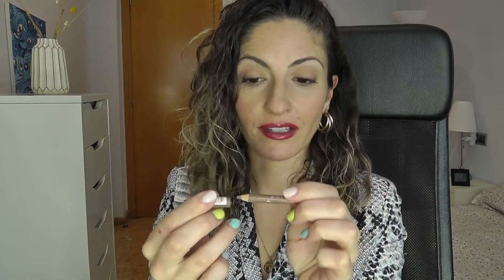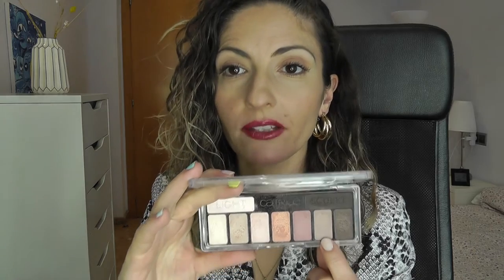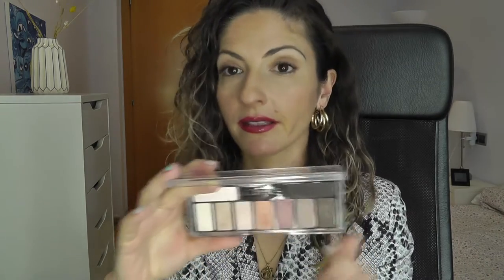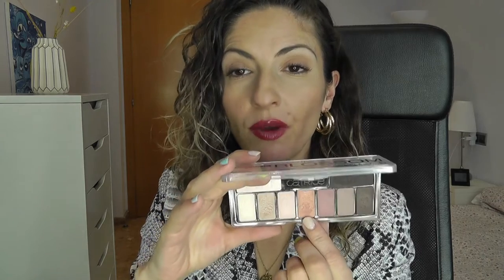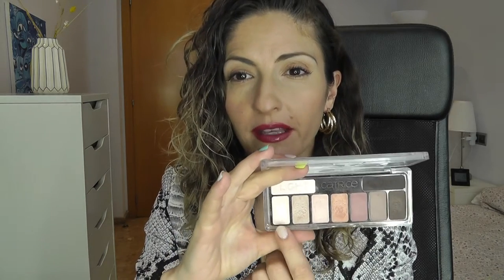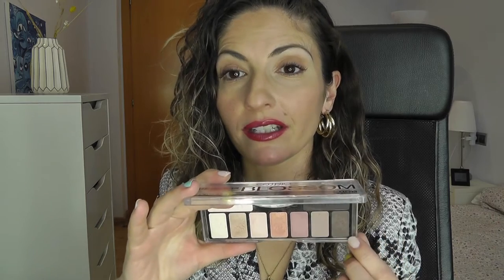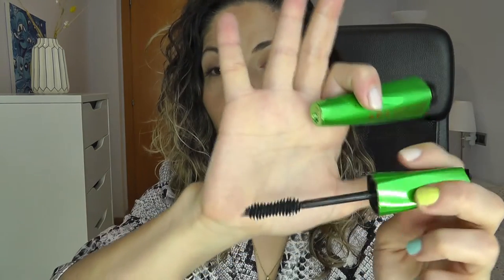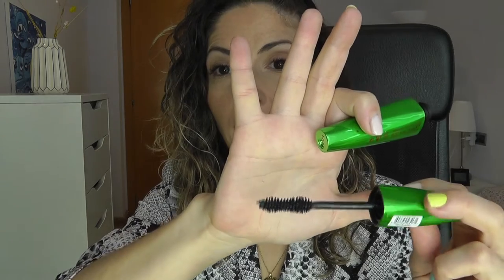Drugstore "hero" makeup products | Full Face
Today I want to talk about the drugstore makeup heroes, that will help you achieve an astonishing look without breaking the bank (Catrice, Essence, Covergirl, Wet'n'Wild...).